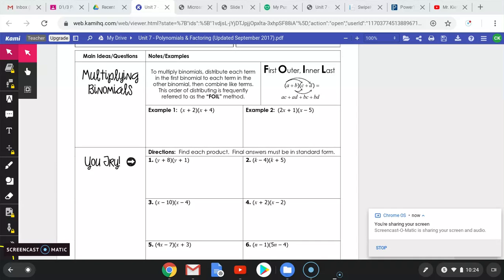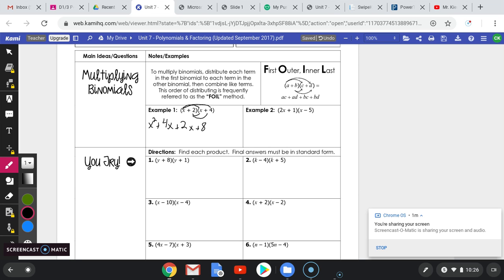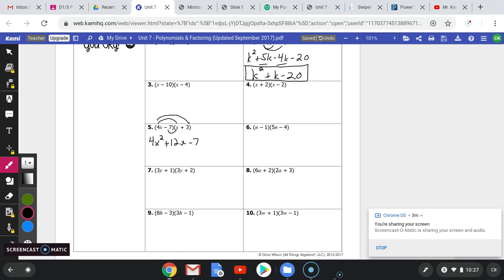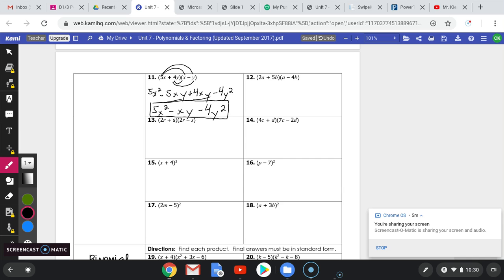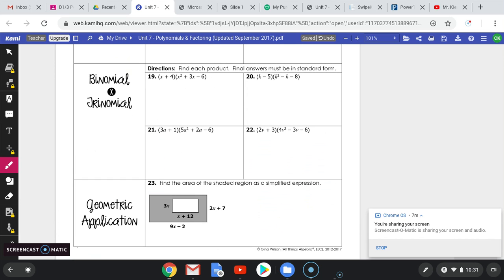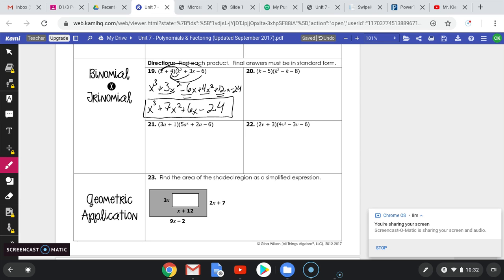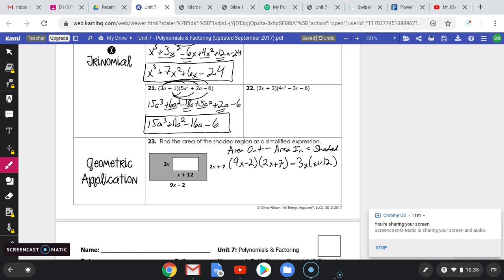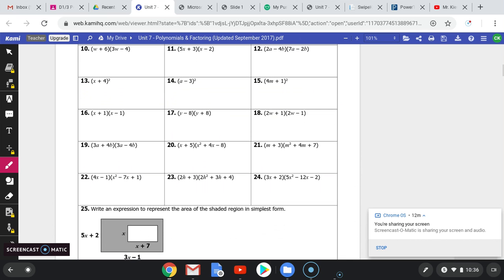Multiplying Binomials and Trinomials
Video discussing on how to multiply binomials and trinomials.